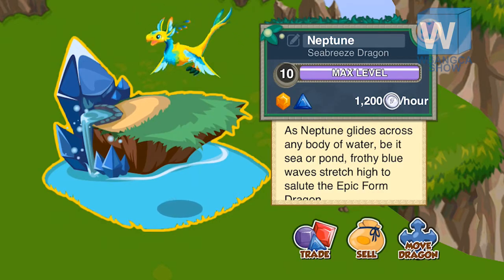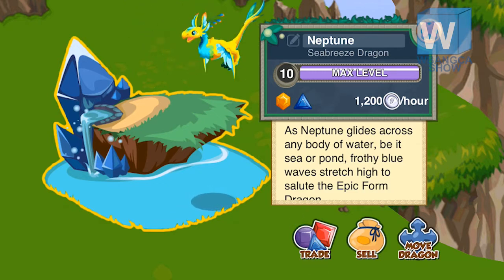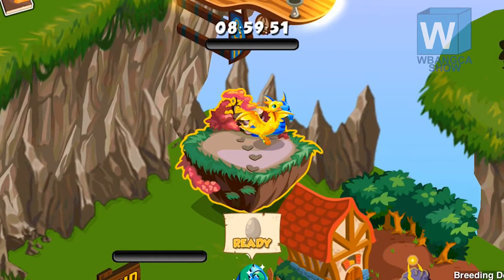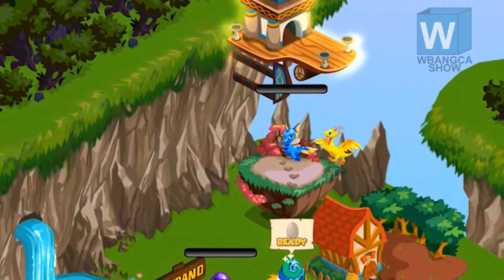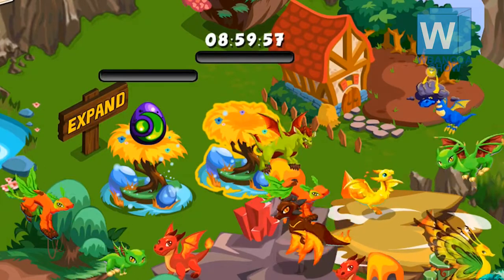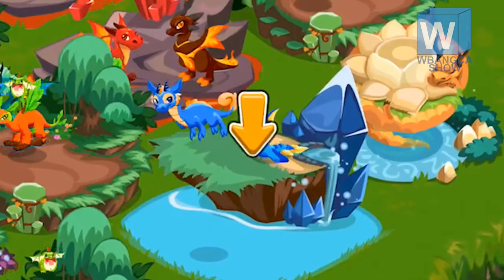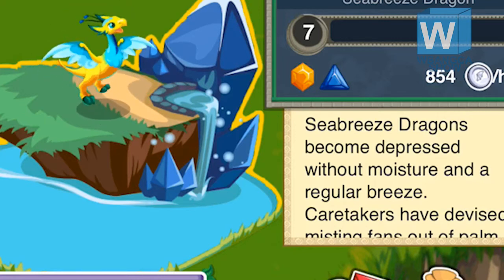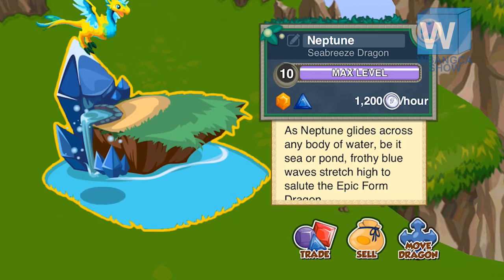How to breed Seabreeze Dragon in Dragon Story! WBANGCA! [LIMITED]